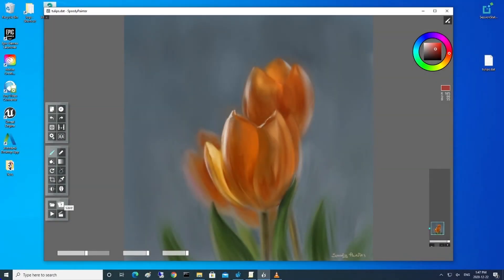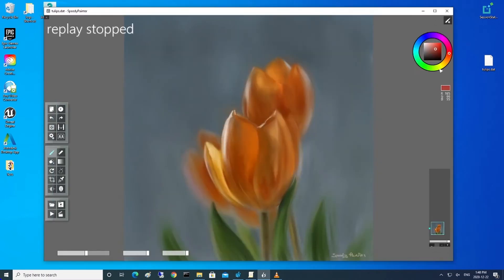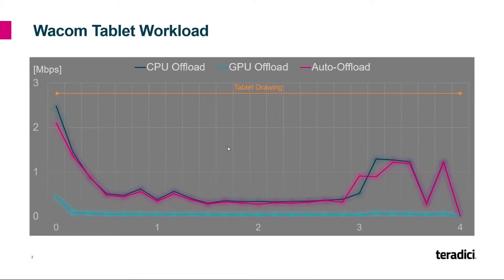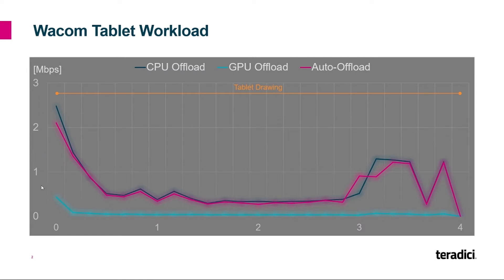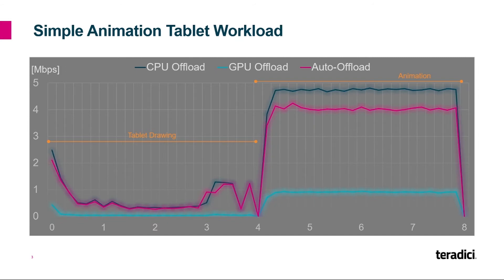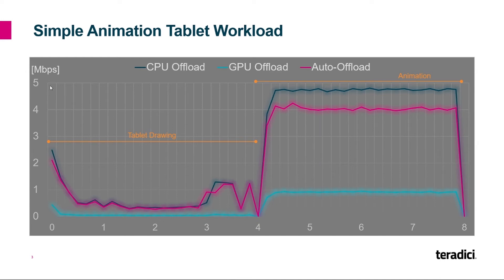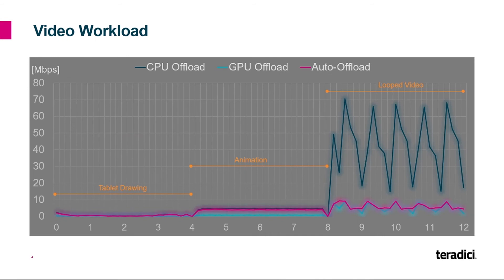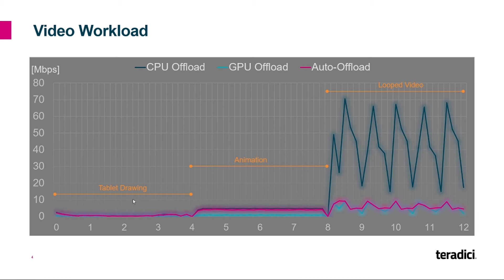Introducing PCoIP Ultra Auto-Offload: Bandwidth Metrics for Different Workloads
Teradici blog post, "New PCoIP Ultra Feature Provides Up to 80% Bandwidth Savings For Remote Users"